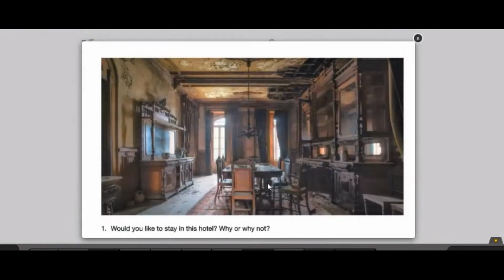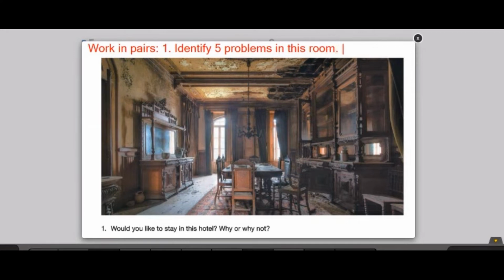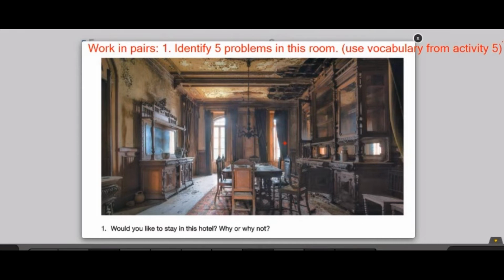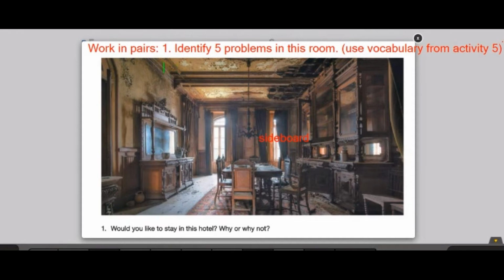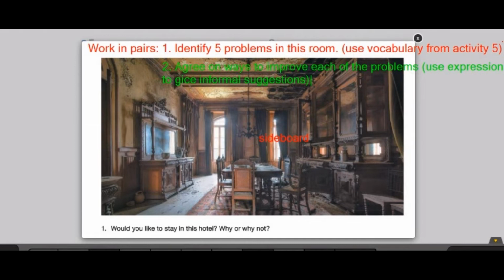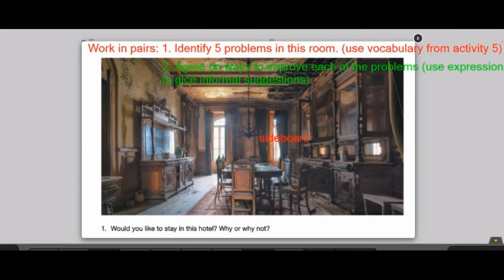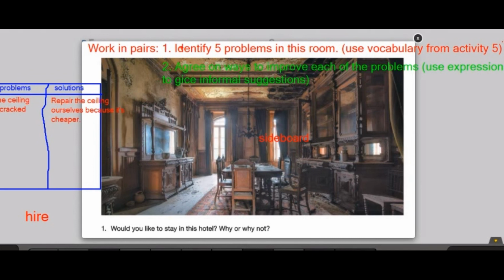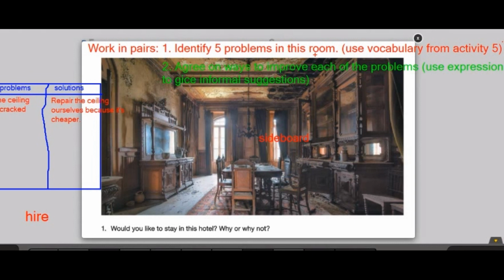CLASE 35 _ clases de ingles , HAS UNA CLASE COMPLETA CON UNA IMAGEN